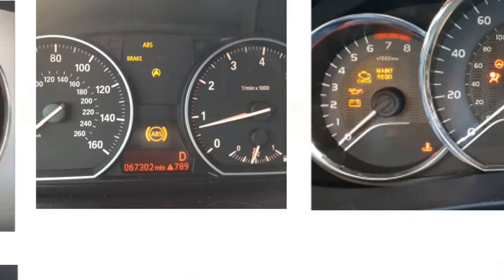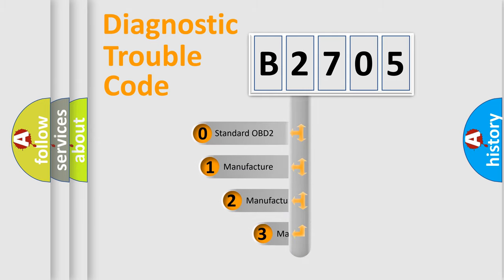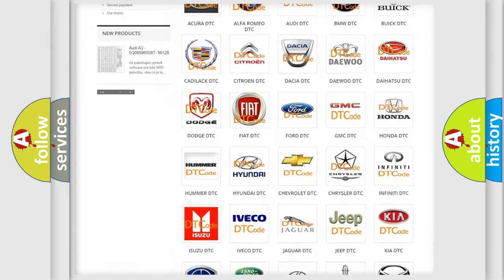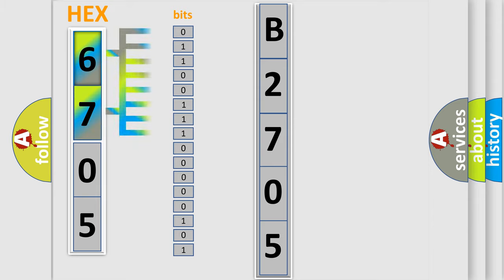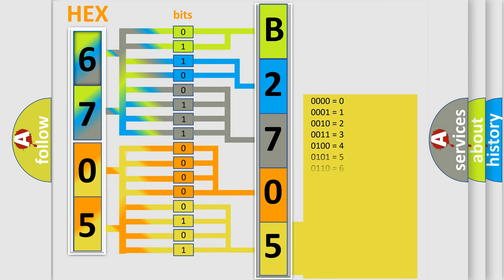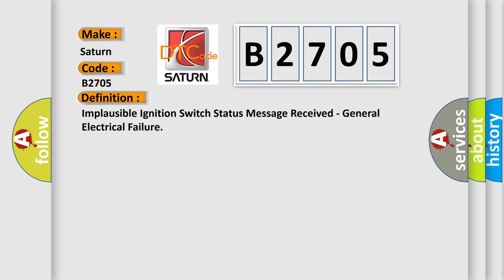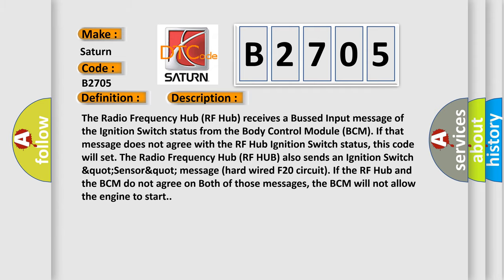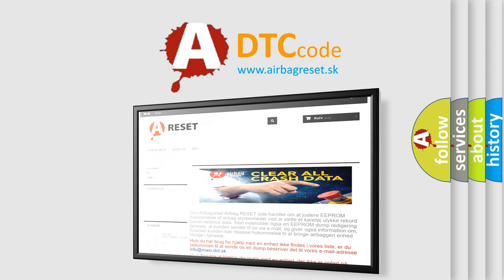DTC Saturn B2705 Short Explanation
Contents:
0:21 Basic DTC analysis according to OBD2 protocol standard.
1:48 Insight into programming
2:58 A diagnostically understandable description of the Diagnostic Trouble Code
3:05 Basic error definition

Make:
Saturn
Code:
B2705
Definition: